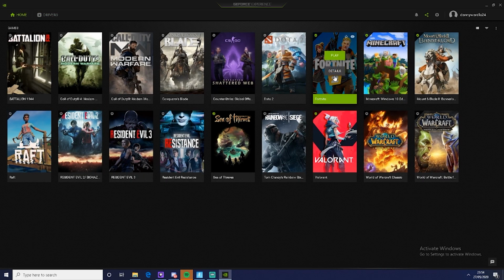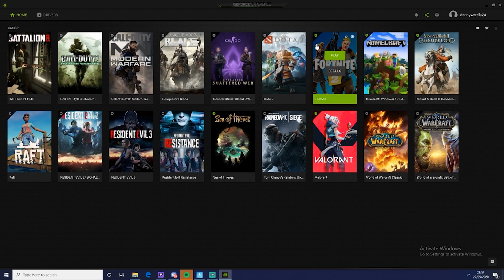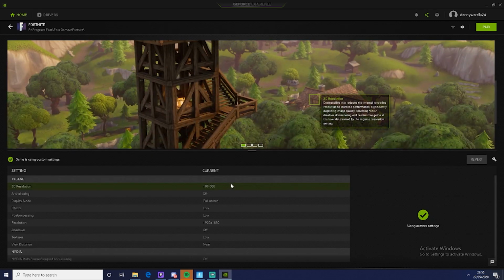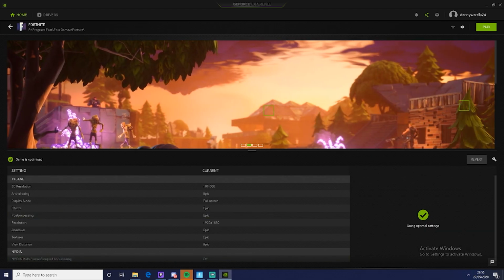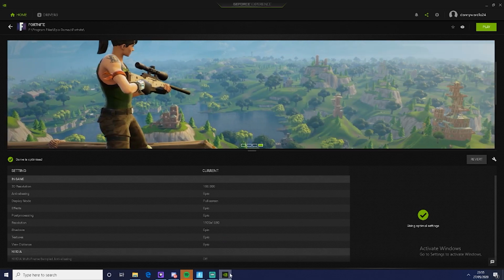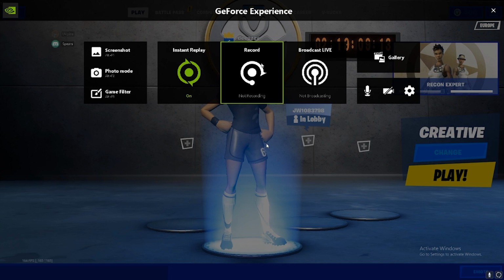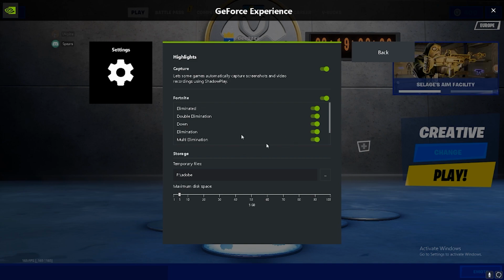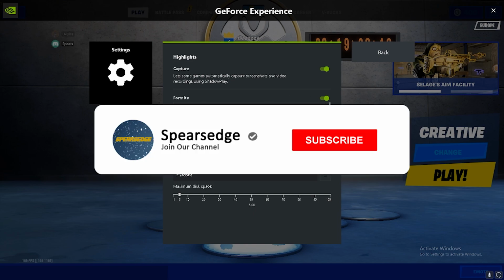How to setup GEFORCE/NVIDIA HIGHLIGHTS in FORTNITE (FIX)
In this video I show you guys how to setup and fix Nvidia Highlights, many people have asked me how to get it working and explained they cannot see the option to turn it on in game. I go through how to fix that in this video.

PC Main Specs
Ram - 16gb